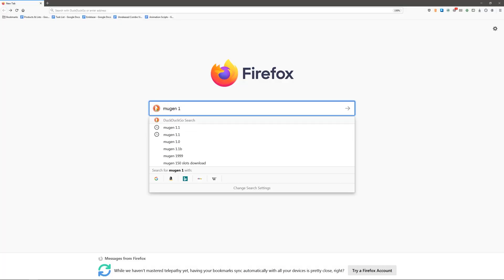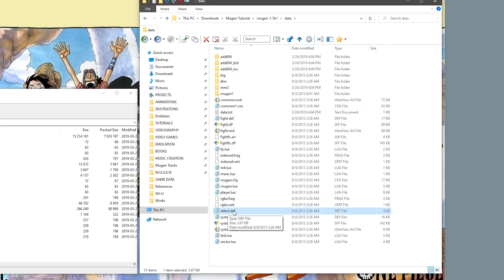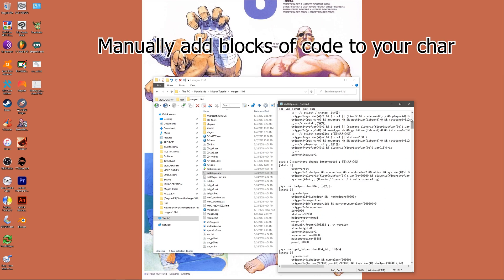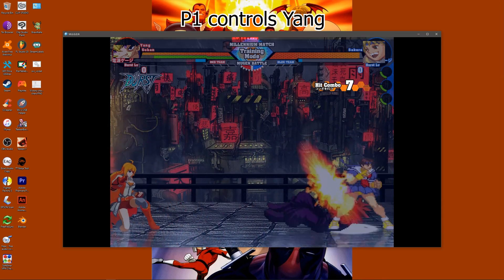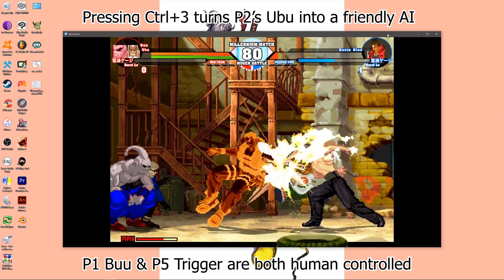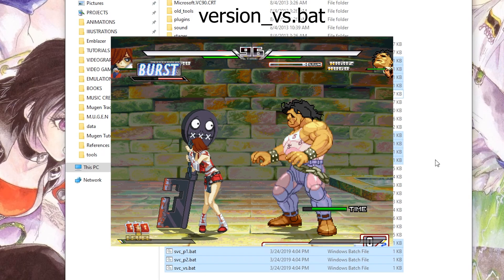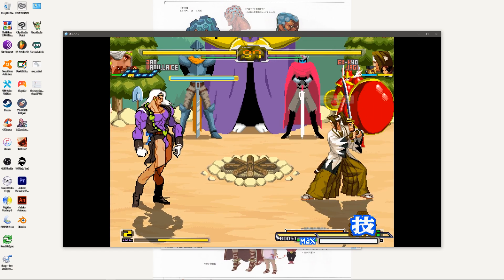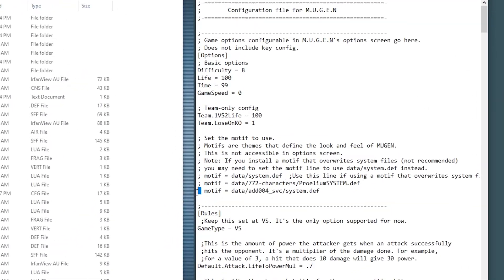How to play a 3v3/4v4 Tag Match in Mugen 1.0/1.1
Downloading the required files: 00:00 - 00:27
Installing the add004 patch into Mugen1.0/1.1: 00:33 - 03:15
Installing the 3v3/4v4 Patch: 03:15 - 06:04
Combining the 2 Patches: 06:05 - 08:49
Extra info concerning the various batch/executables: 08:50

This 10 minute tutorial covers both of these topics:

How to install the add004 patch into Mugen 1.0/1.1
‘How to install the 3v3/4v4 simul patch into Mugen 1.0/1.1’

It is very informative and thus wordy as I describe how to install the patches, why it works and more related info.

My next tutorial will be about common add004 patching errors and how to manually patch a character

{Links}